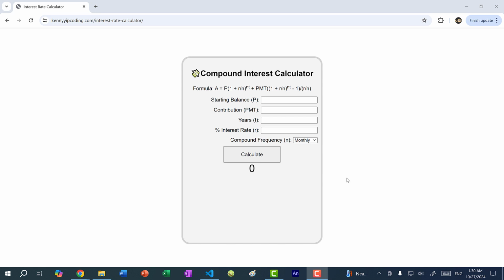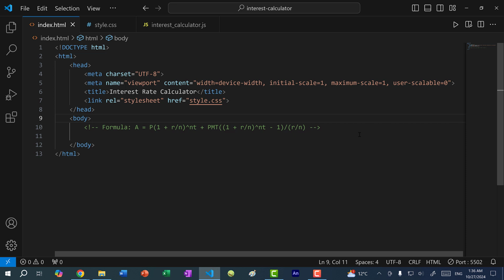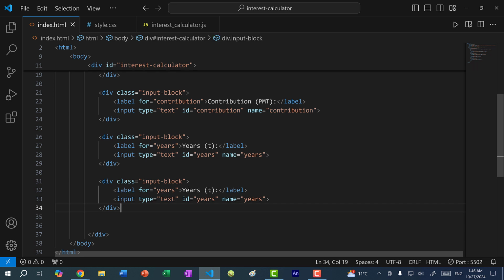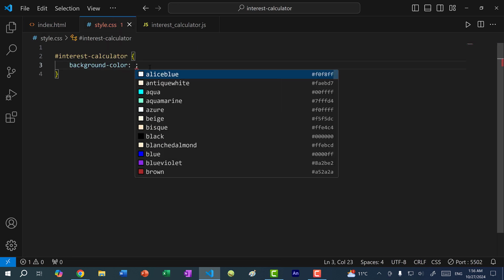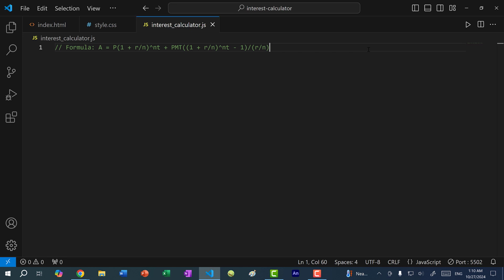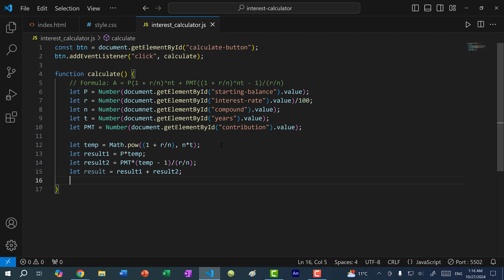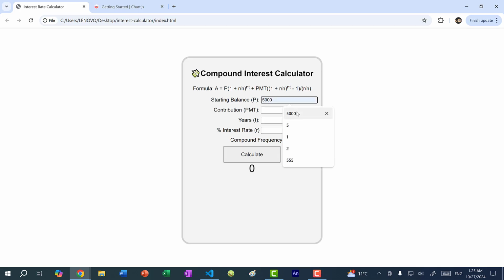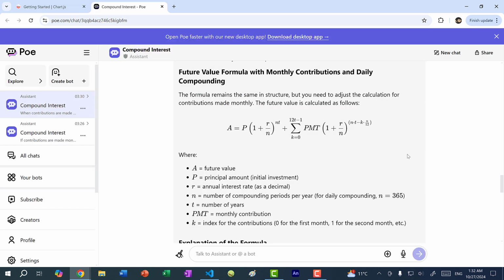Build a Javascript Compound Interest Calculator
Javascript Website Projects. In this tutorial, you will learn how to create a savings interest rate calculator HTML, CSS, JavaScript. You will learn how to add text and select inputs and process these values with a button click. For the tutorial, we will use the interest rate savings formula with contribution:

Formula: A = P(1 + r/n)^nt + PMT((1 + r/n)^nt - 1)/(r/n)

In addition, you will learn how to use the chart.js library to create a chart that displays the savings amount a user would have with and without savings.